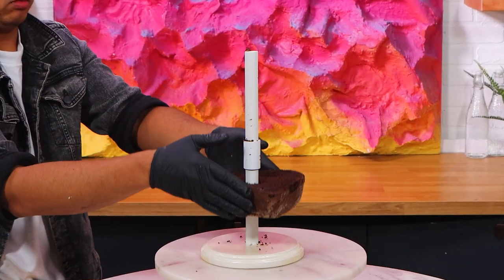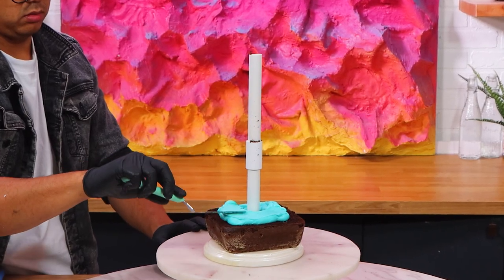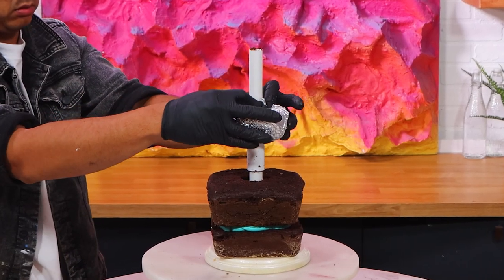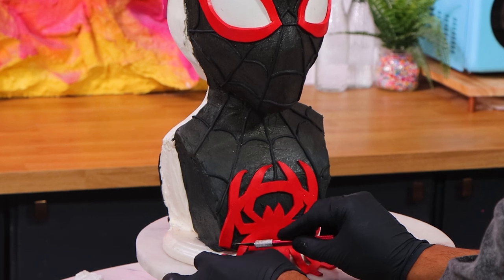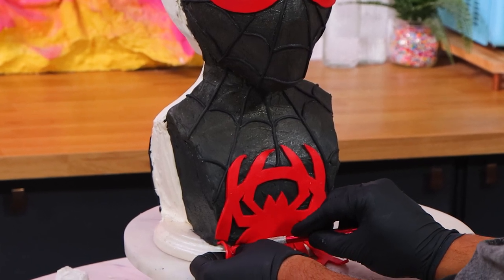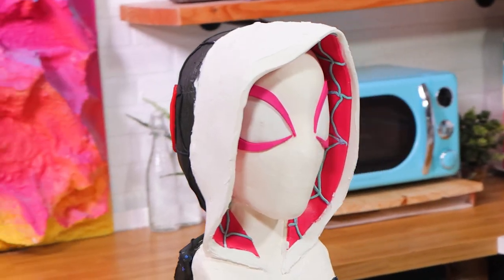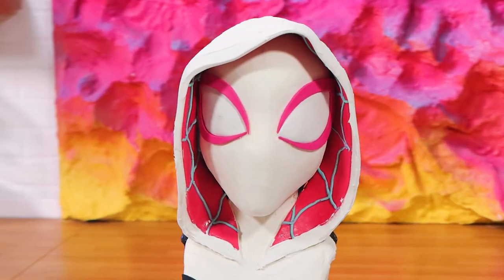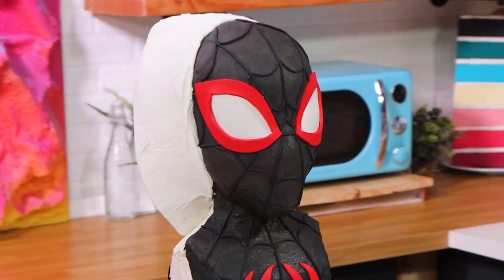Spider-Gwen and Miles Morales cake from Spiderman Across the Spiderverse!